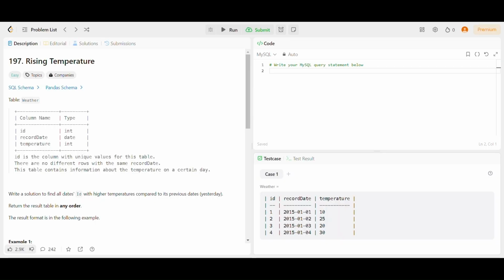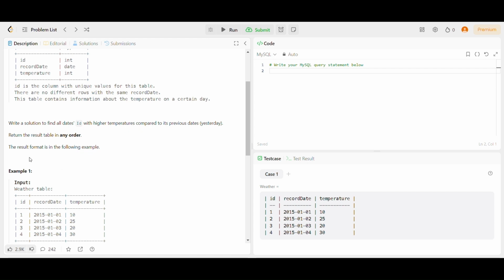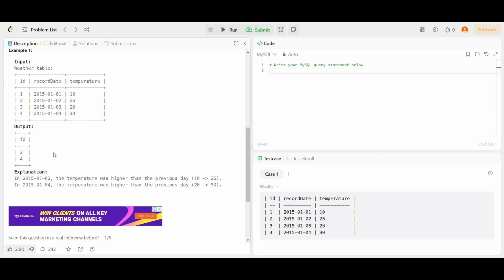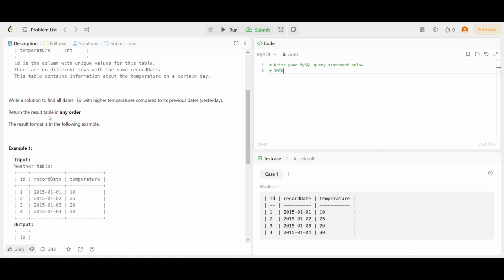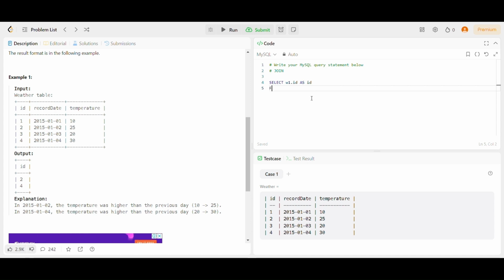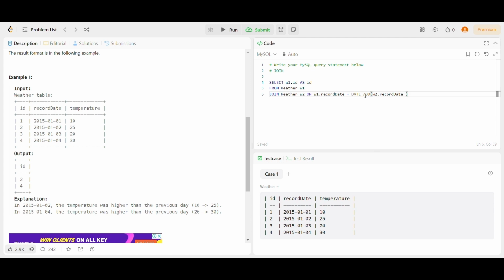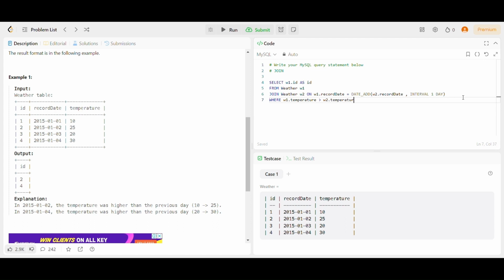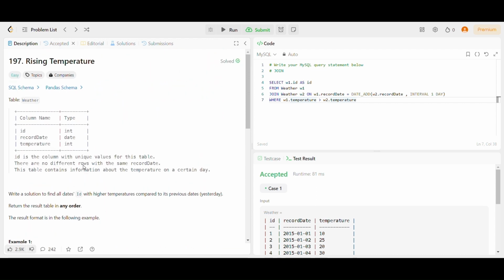SQL Simplified - Day 21 (45 Days of LeetCode )